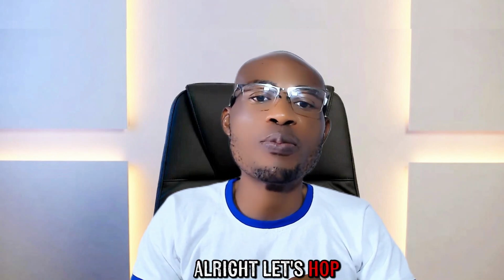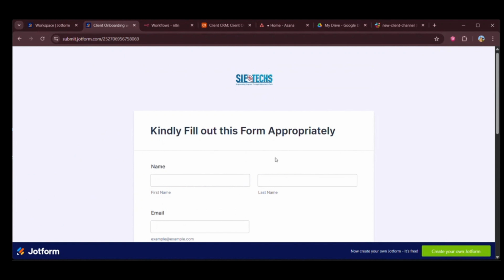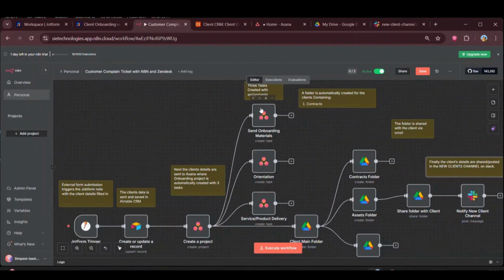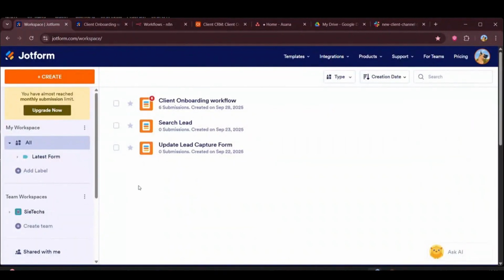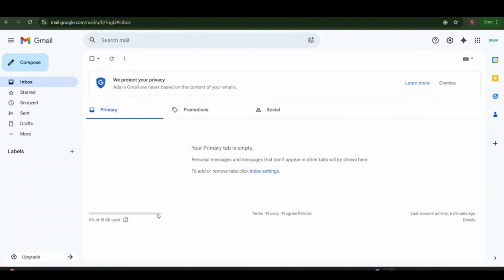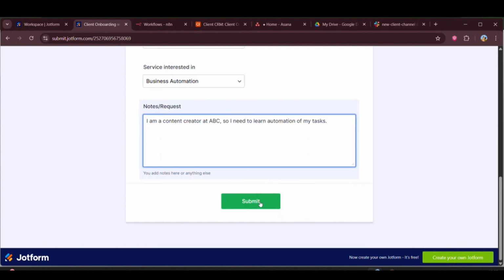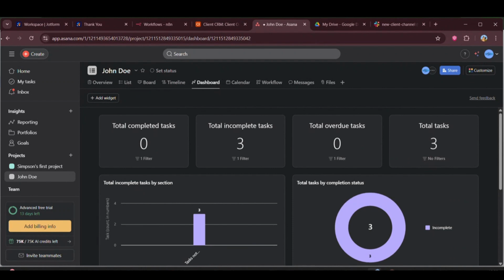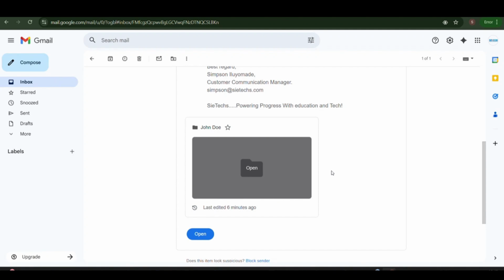Automated Client Onboarding System with N8N + Airtable + Asana + Slack Complete Workflow Demo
🚀 Full Client Onboarding Automation System | N8N + Airtable + Asana + Slack Workflow

In this step-by-step 12-minute tutorial, I show you how I built a fully automated client onboarding pipeline using N8N, Airtable, Asana, Google Drive/Sheets, Slack, and JotForm.

This system removes all manual onboarding tasks—so teams can stay organized, respond faster, and deliver a seamless first experience for every new client.

✔ Client completes service signup using JotForm
✔ Submission triggers an N8N workflow
✔ Client data is stored automatically in Airtable (CRM)
✔ A new Asana onboarding project is created
✔ Three onboarding tasks are auto-generated & assigned to your team
✔ A Google Drive folder with service details is created
✔ A copy of the folder + a personal welcome message is auto-sent to the client
✔ The follow-up/retention team is instantly notified on Slack
✔ A service manager is automatically assigned in Airtable based on client selection

This is complete, end-to-end onboarding automation.

Businesses lose clients not because of poor service—but because of poor onboarding.
When onboarding is slow, chaotic, or manual, clients immediately lose trust.
Automation solves that.

This system ensures:
👉🏿 Zero delays
👉🏿Fast communication
👉🏿Structured task assignment
👉🏿Better client satisfaction
👉🏿Higher retention

🛠 Tools Used
✅ N8N (workflow engine)
✅JotForm (client signup form)
✅Airtable (CRM + service manager assignment)
✅Asana (onboarding task automation)
✅Slack (team notifications)
✅Google Drive / Sheets (folder & file automation)

📩 Need an onboarding or workflow automation for your business?

I build automations that save time, reduce errors, and help companies scale faster.

Timestamp
00:00 Introduction
00:54 Summary
03:03 Workflow building
07:24 Test Run
11:35 CTA conclusion